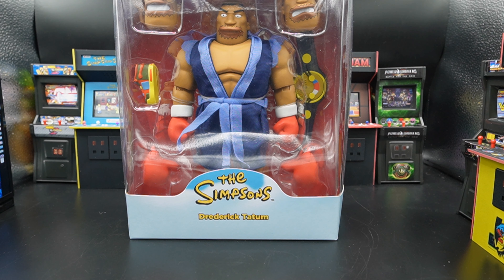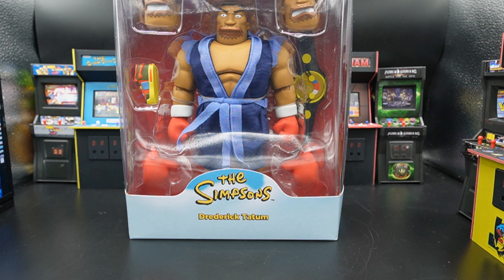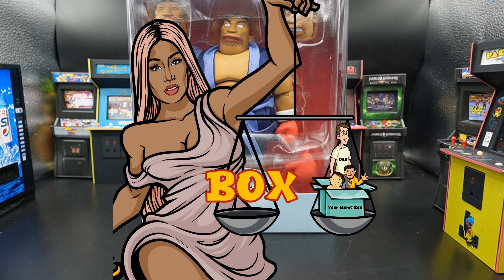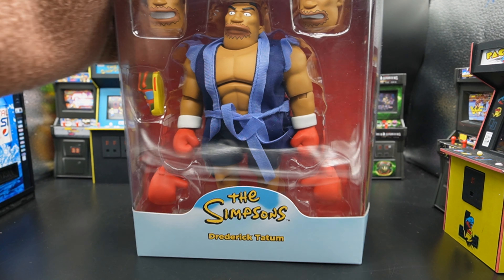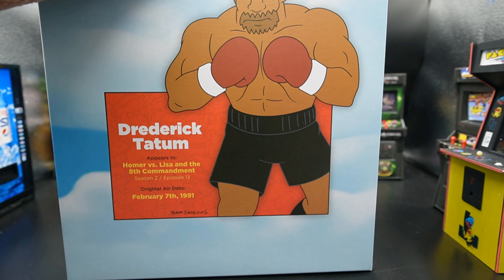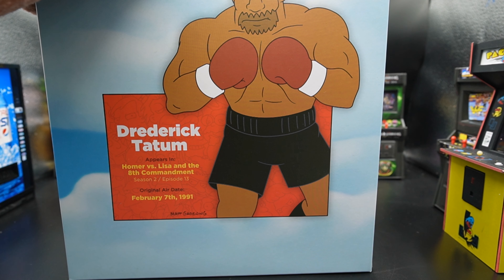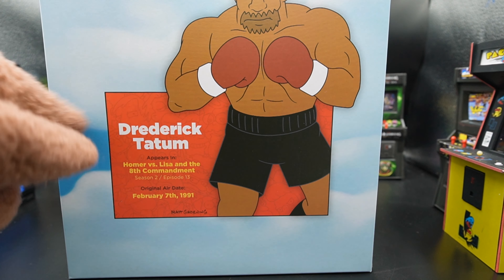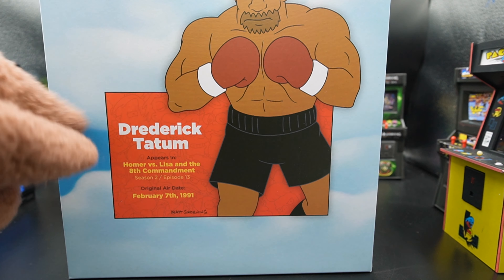Super 7 The Simpsons Drederick Tatum Toy Review